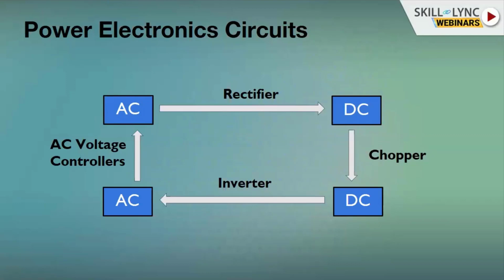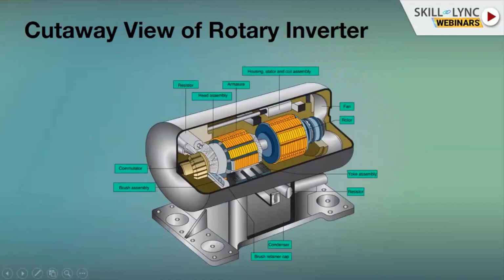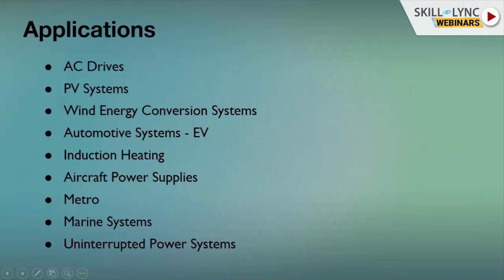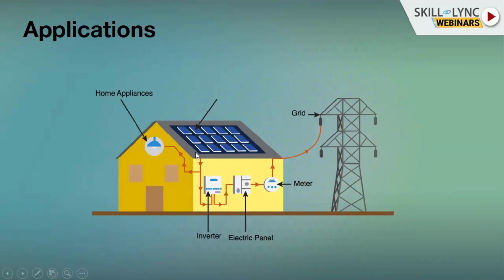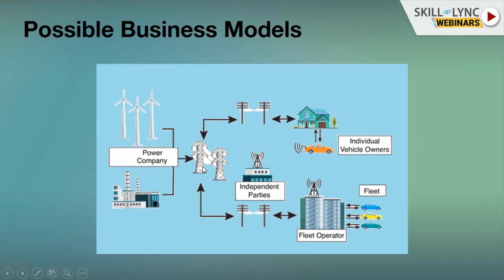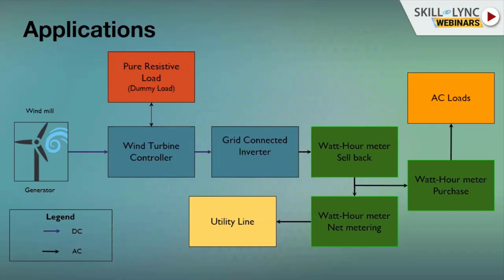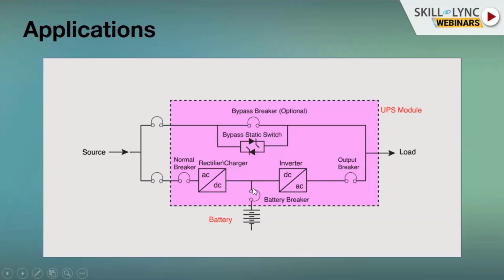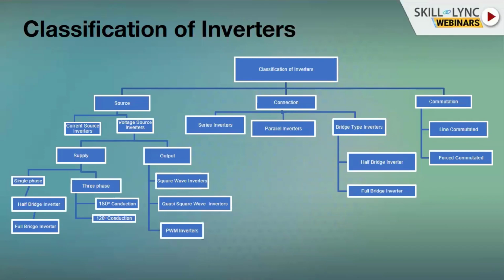Overview of Power Inverter Topologies & its Applications (Part - 1) | Electrical Workshop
In this workshop, we will see about "Overview of Power Inverter Topologies & its Applications" our instructor tells us about the power electronics circuit, basics of the inverter, applications of the inverter, classifications of the inverter, the principle of one-phase half-bridge inverter etc. and we also discuss career and job opportunities

1. Skill-Lync is an e-learning platform for Engineering students with 1000+ positive reviews on Google.
2. Learn industry-oriented technical skills.
3. Work on 15+ Industry oriented projects. Create a strong profile that will help you get recruited.
4. Have a look at the profile of a student of ours
5. Attend live video conferencing support sessions every week.
6. Interact with industry experts and Skill-Lync support team 24/7 to get your doubts clarified
7. Get recruited with help from our placement assistance team.